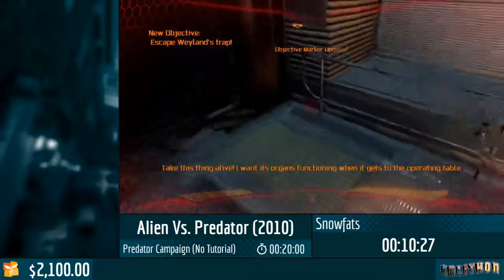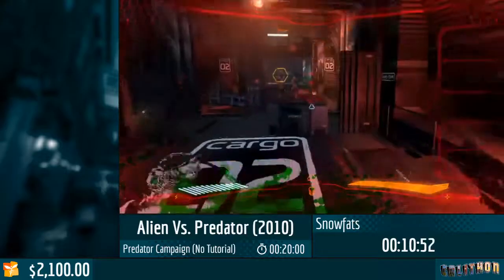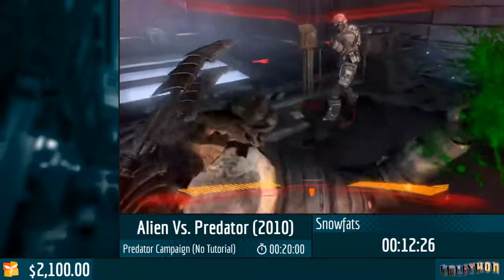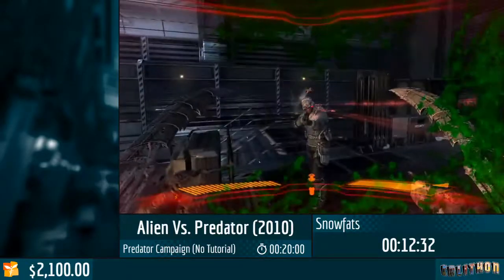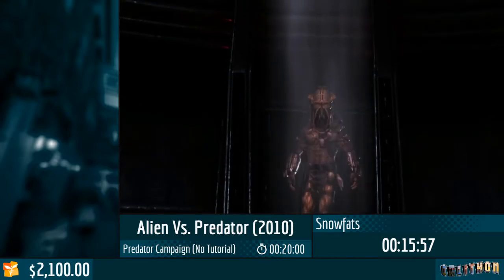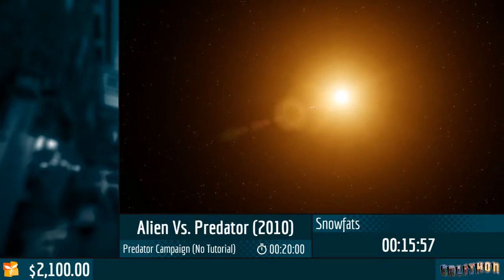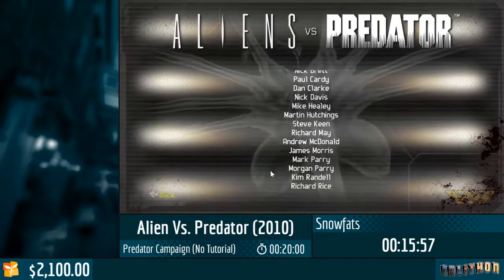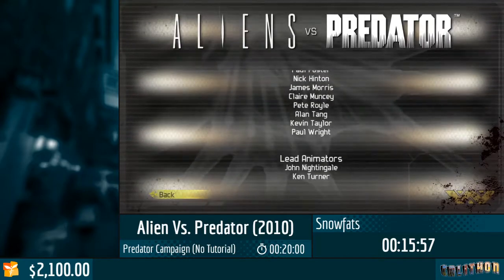Alien vs Predator 2010 (Predator Campaign No Tutorial) by Snowfats in 15:57- Coronavirus Relief 2020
Run starts at 0:27 !

Calithon Presents: Coronavirus Relief was held from April 3rd to April 5th, 2020 and raised a total of $8,600 for Direct Relief's COVID-19 response effort. Follow Calithon on social media for updates on our latest events!